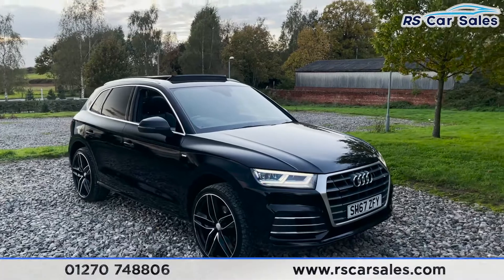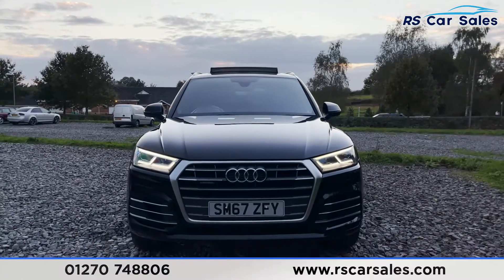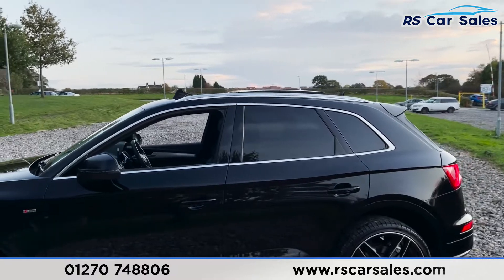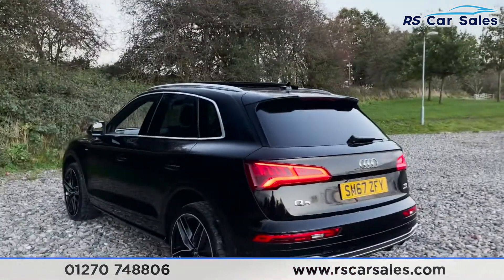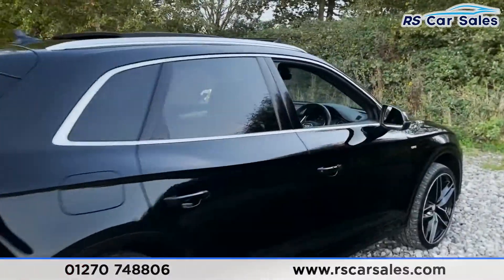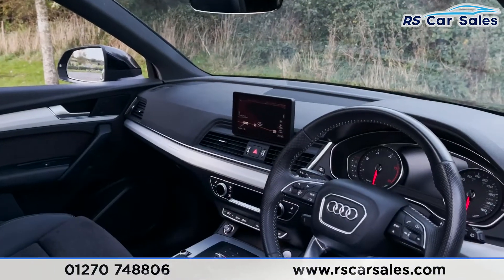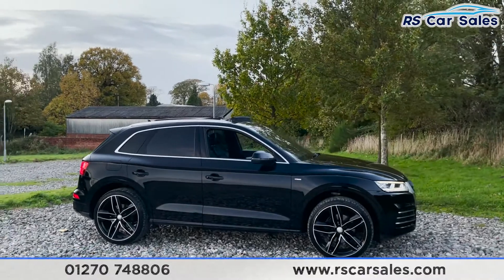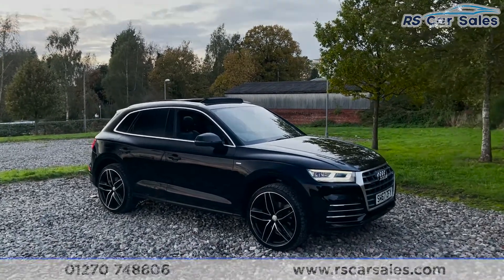AUDI Q5 TDI QUATTRO S LINE | RS Car Sales SM67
Panoramic Glass Roof + 19s , Navigation + Front + Rear Sensors , Heated Seats , Cruise Control, Free Next Day Nationwide Delivery

New MOT / New Service / Panoramic Glass Roof / Unmarked Black 19" Alloys / Privacy Glass / Half Leather Interior / Heated Seats / Navigation / Front + Rear Parking Sensors With Visual Display / DAB Radio / Bluetooth Phone & Media Capability / Audi Smartphone Interface With Apple CarPlay & Android Auto / Audi Drive Select / Cruise Control / Multifunction Steering Wheel / Paddle Shift / Auto Lights / Power Fold Mirrors / Powered Tailgate This Car Could Be Sat On Your Driveway Tomorrow Morning -Free Next Day Nationwide delivery available - HD video walkround + Video test drive for all cars on our website - Multi Award winning dealer - HPI Clear - Part Exchange Always Welcome - Low Rate Finance Available - Credit and Debit card facilities - We can tax the car on your behalf ready to drive away - Extended Warranties Available - View our website for many more images